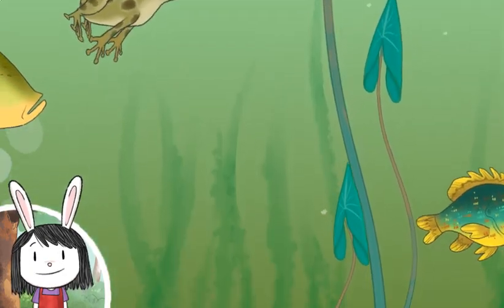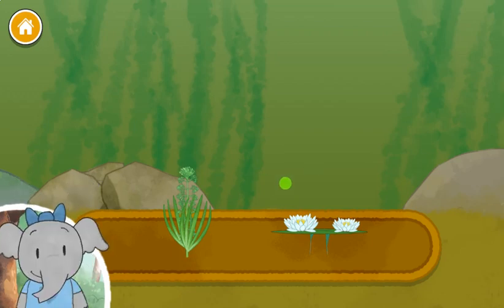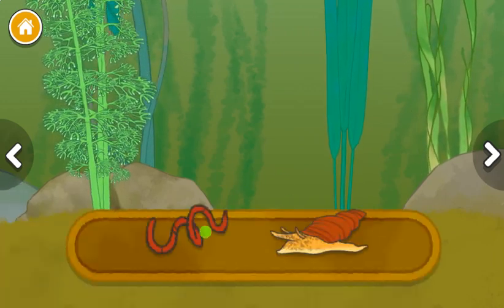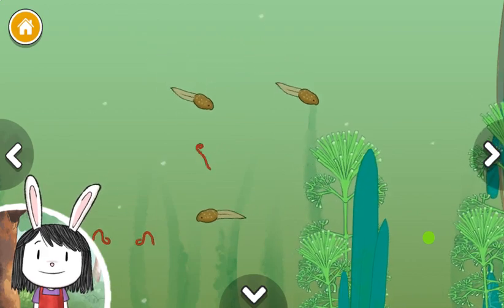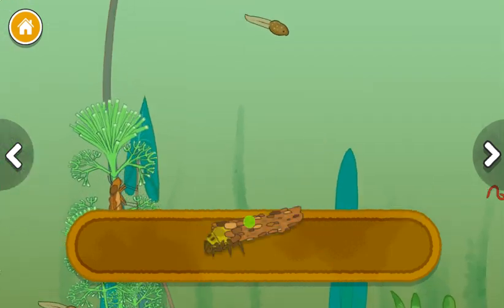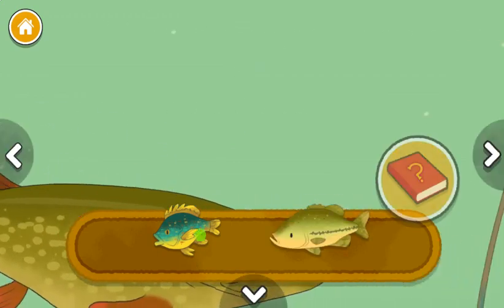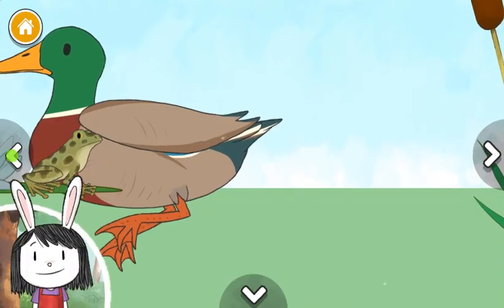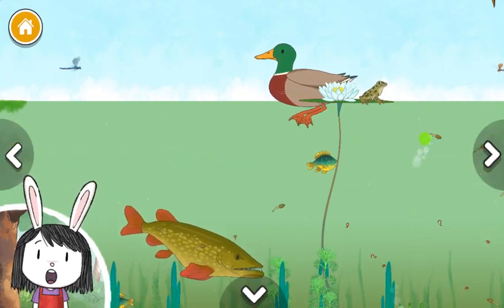Elinor Wonders Why Elinor Pond Life Simulation GamePlay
Elinor Wonders Why Elinor Pond Life Simulation Game
This is an educational game that introduces children to the wonders of ecology. Join Elinor and her friends as they explore the wonders of pond life.

Features:
* Suitable for all ages
* Think wisely to make a decision
* No time limits, enjoy the fun puzzles.
* Free to play, play it anytime anywhere